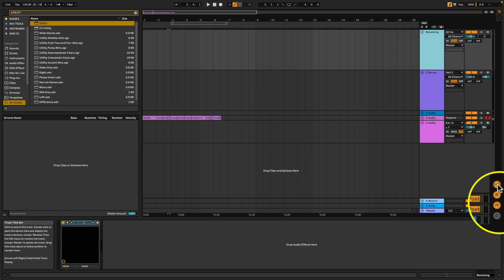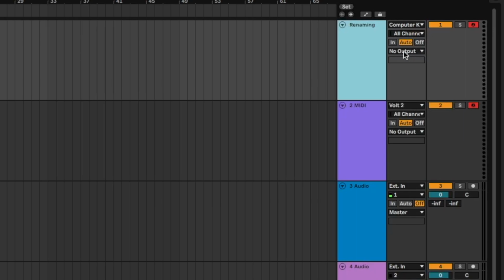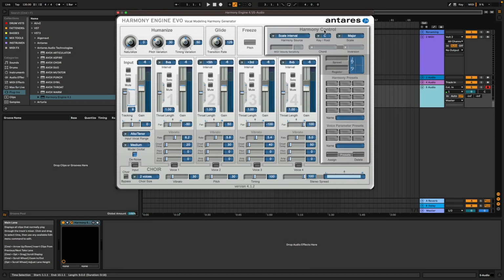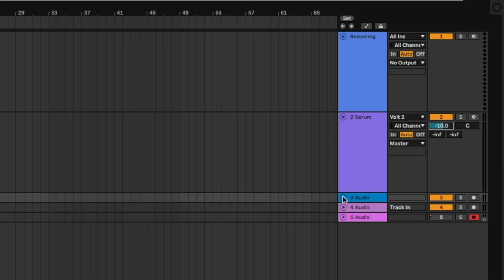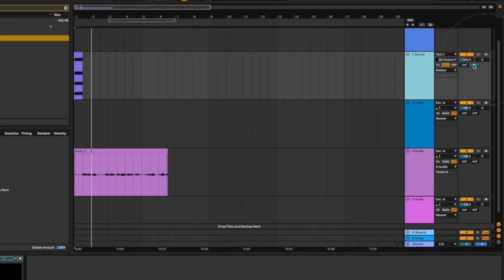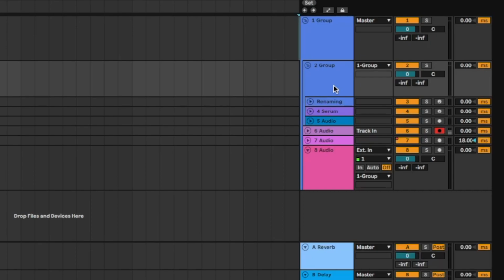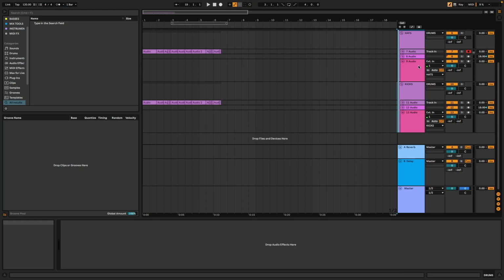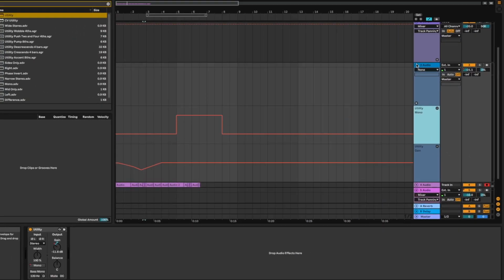How to use Ableton Live 11 : Tracks (Part 8)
This is an overview of how the track system works in Ableton Live 11. It teaches you how you can rename, organize, and change views of your tracks within ableton live 11.

This course is also available on skillshare with some additional assignments and content.